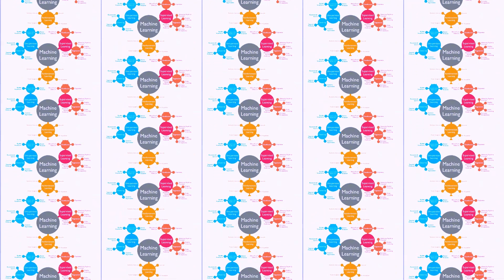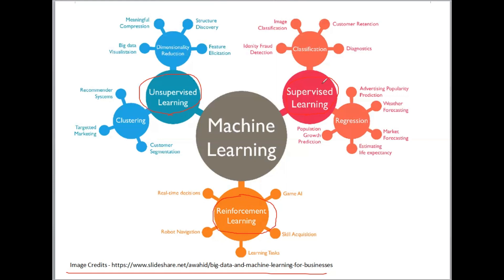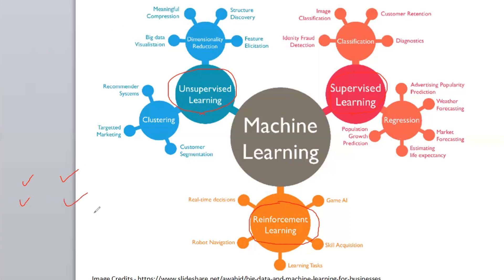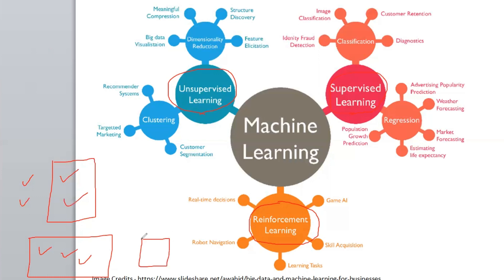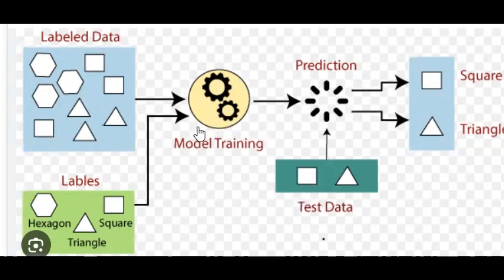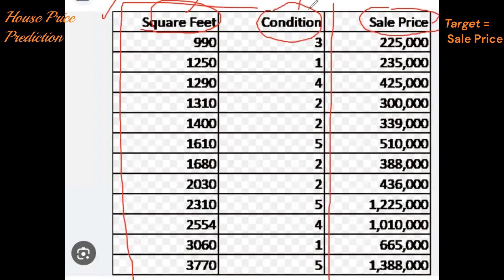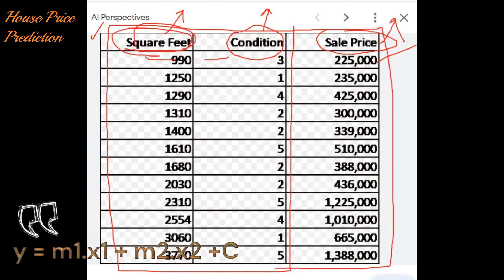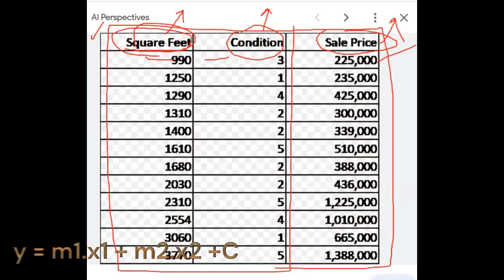Introduction to Machine Learning - Supervised Learning - (Part 2/4)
This is Part 2 of "Introduction to Machine Learning".

Here I will explain about the Supervised Learning with examples.

1. Learn here Step By Step to start your Data Science Journey